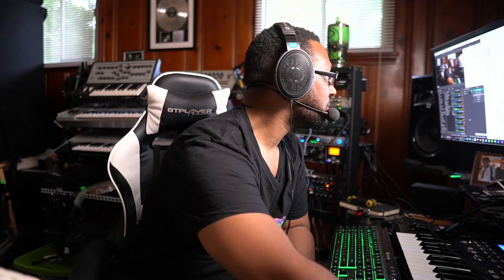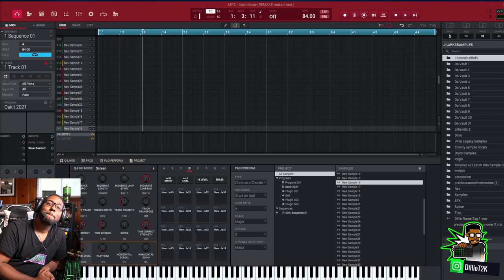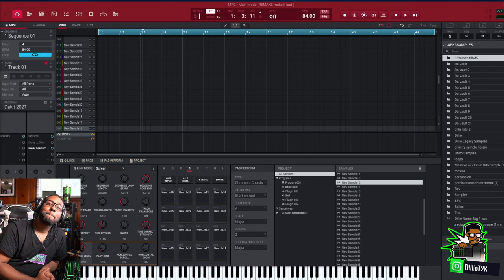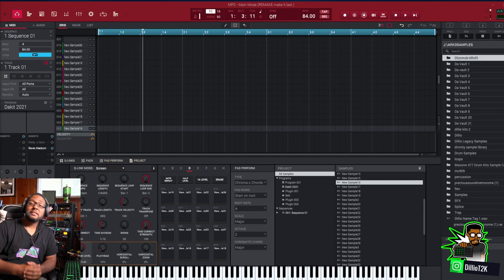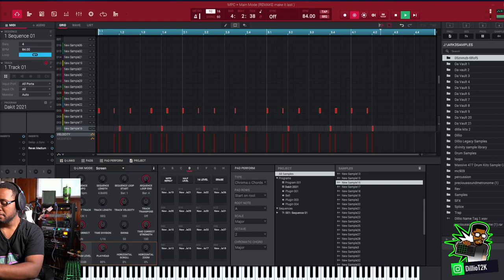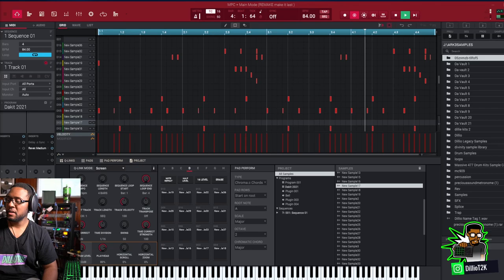Remaking Keith Sweat - Make It Last Forever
Dillio walks you through how to make the classic R&B hit Keith Sweat - Make It Last Forever. This Tutorial was made using the AKAI MPC.
Listen to my podcast!
CASHAP: $DillioT2K